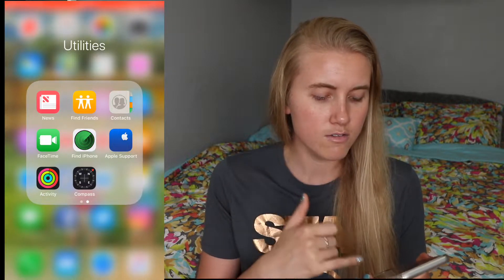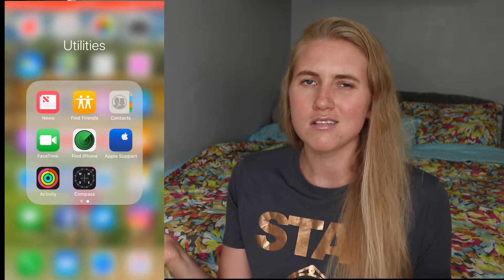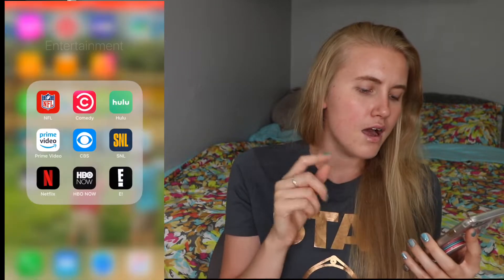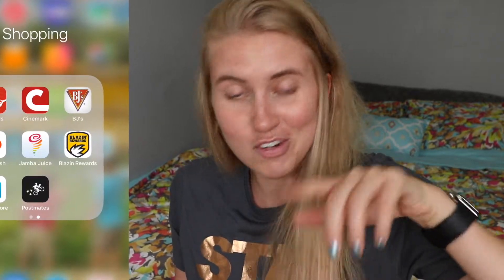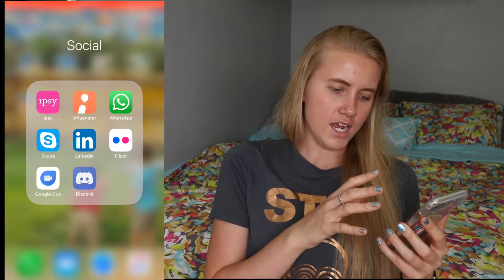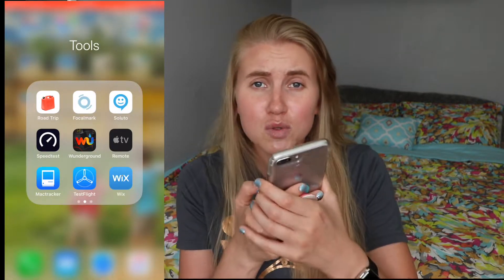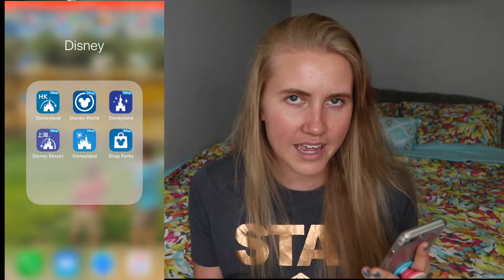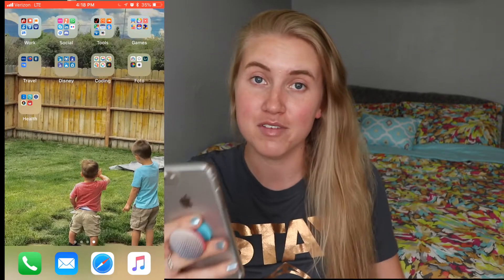What's on my phone? ( iPhone 7 Plus 2018)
If you have ever been curious as to what apps I have on my phone, and how I lay them all out, be curious no more!

Here is the gizmos and gadgets I use to make my videos.

REFFERAL LINKS AND CODES
•Sign Up to be Lyft Driver and get a guaranteed earnings within 30 days if you hit a ride amount (terms apply and payout and rides vary)
Code: ANNELIES079000
•Free $5 in ride credit for first time riders on Lyft
Code: ANNELIES079000

My family appreciates any support you can provide to us and our furry family member.

Filmed & Edited by Annelies Veldman